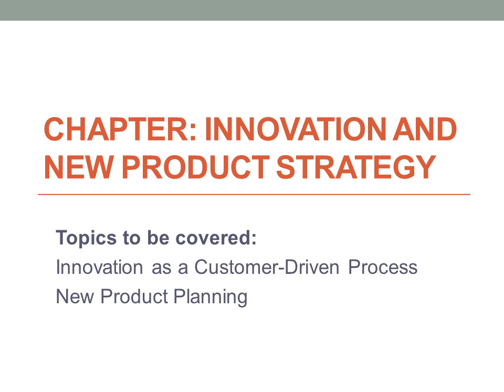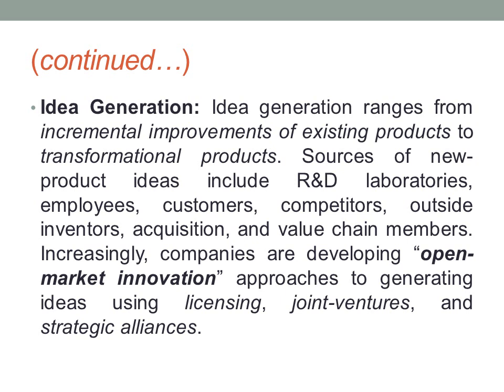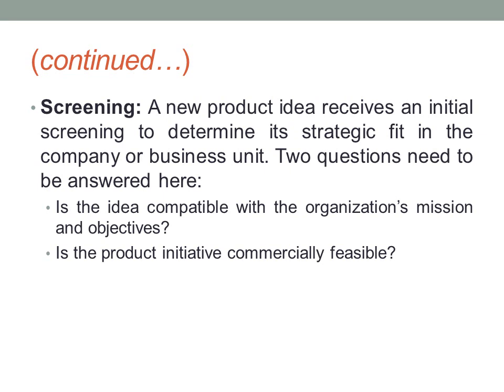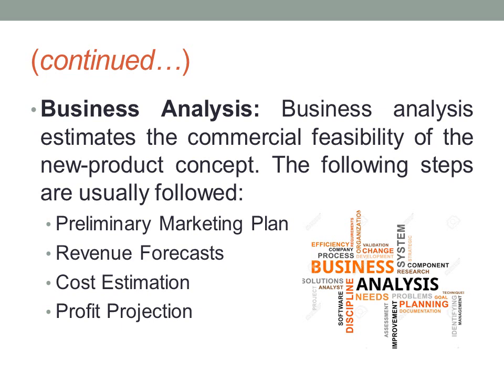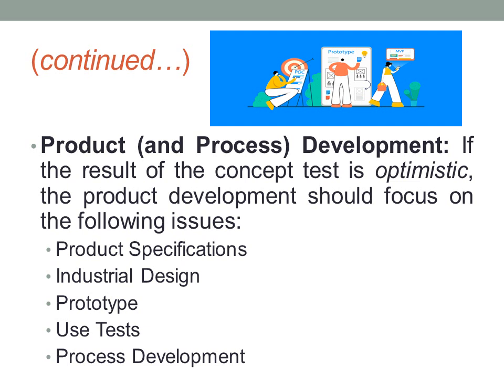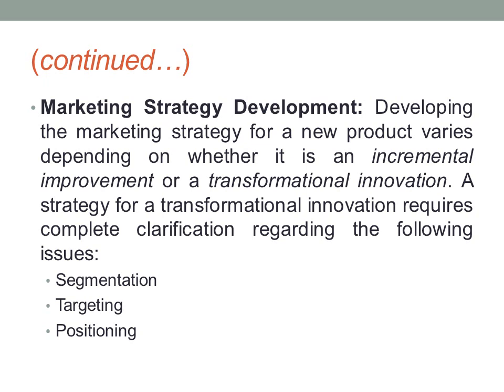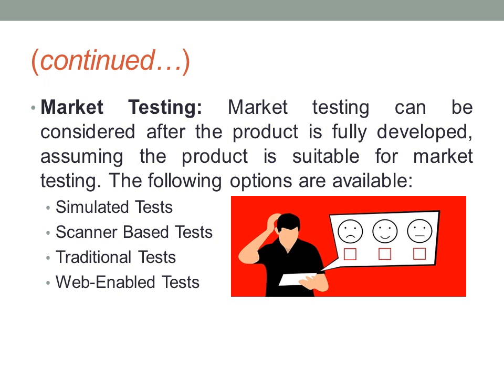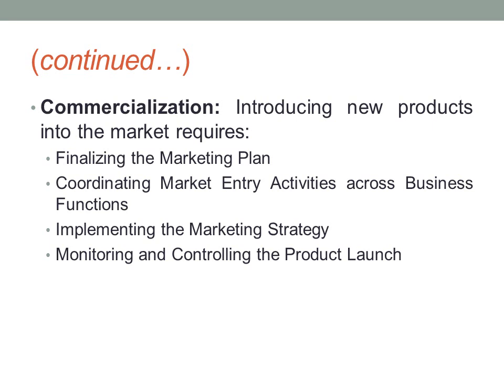Online Lecture 2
Online Lecture-2: Strategic Marketing